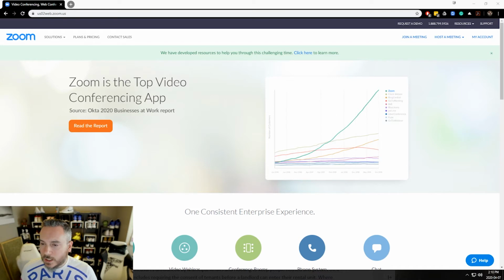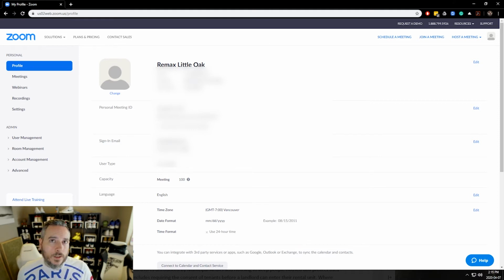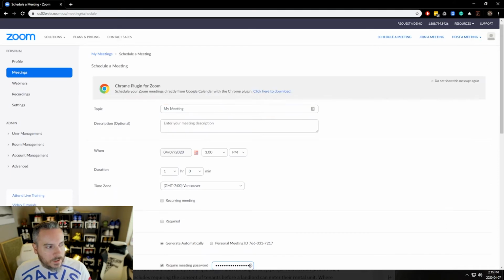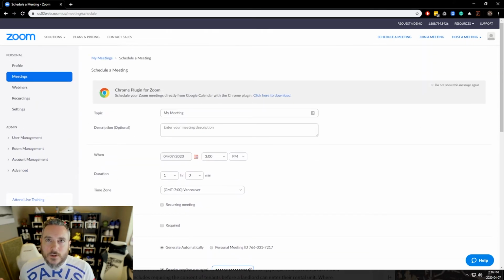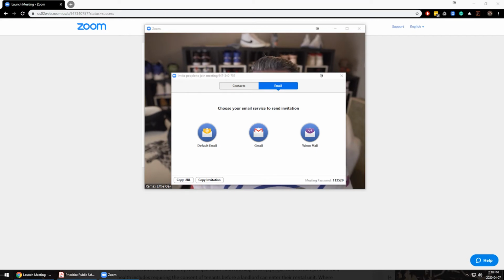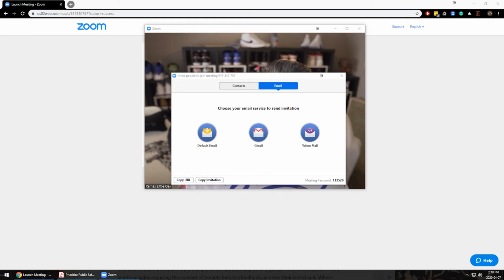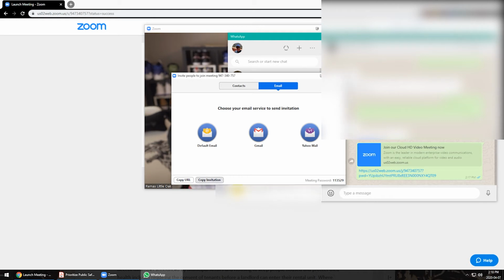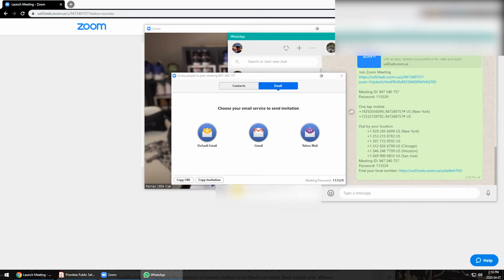Zoom Walkthrough for RE/MAX Little Oak Agents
When used correctly Zoom can be a powerful tool you can add to your belt, especially while trying as much as possible to work from home.
Please let us know if you have any questions and we'll be sure to help you navigate your way through it!